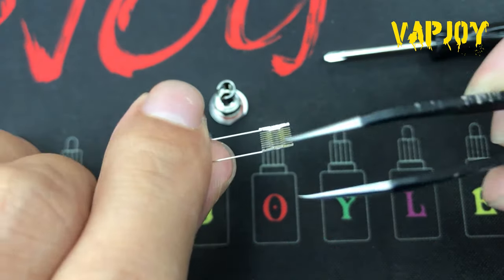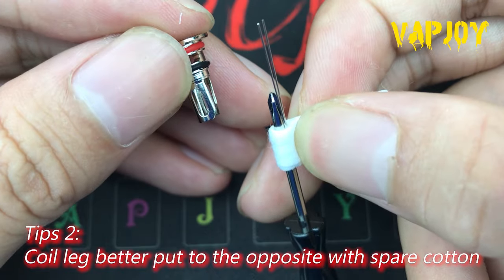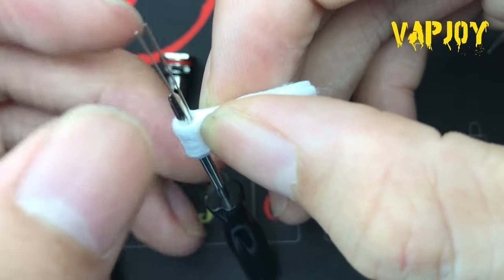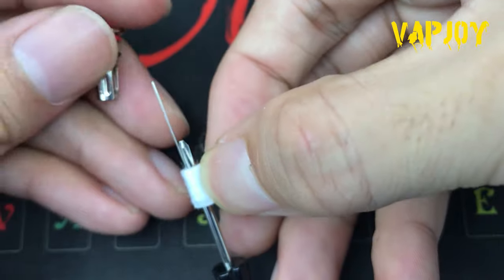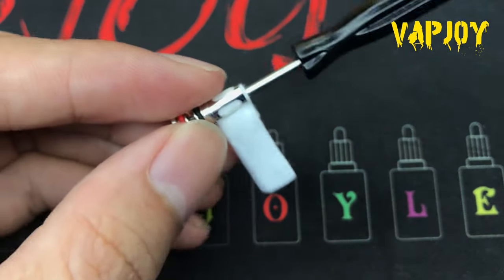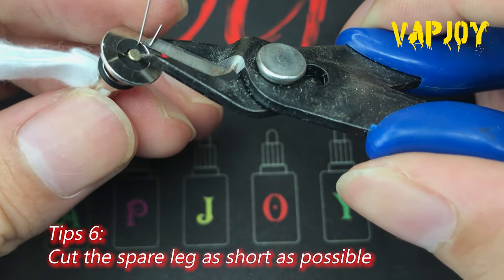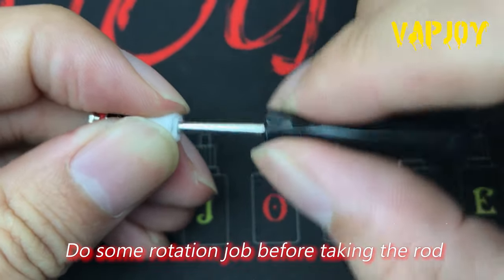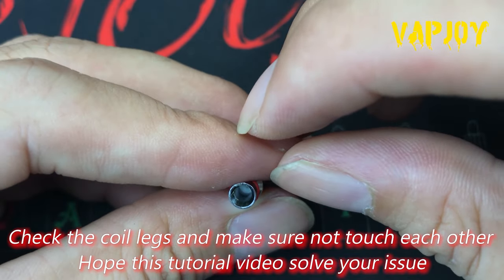Caliburn G0.8 DIY Rebuild Kit and Tips to Solve Cotton Burnt or Battery Flash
Please watch the video carefully, try not to short circuit. Every details CARE